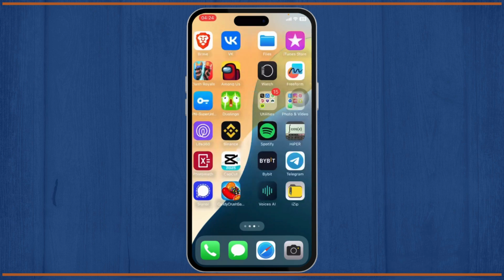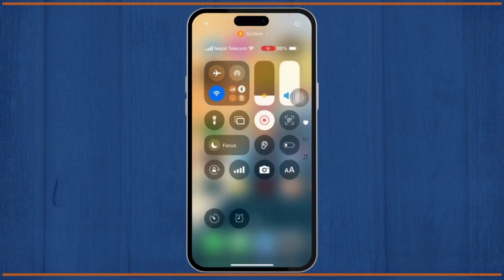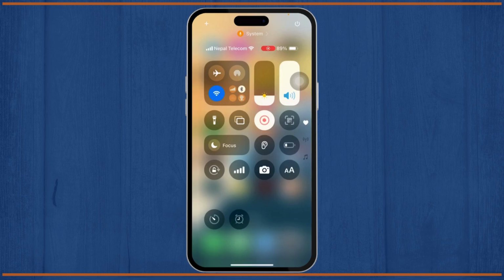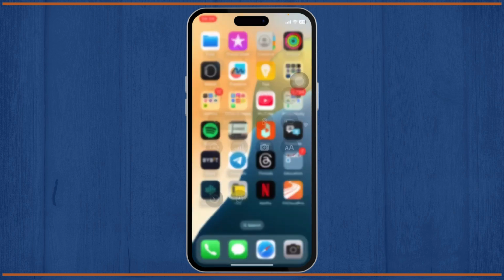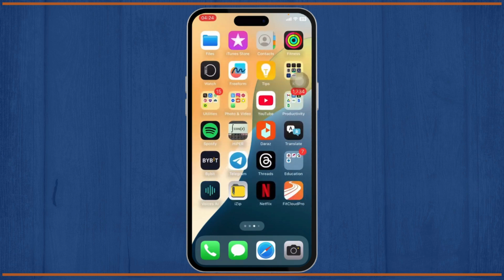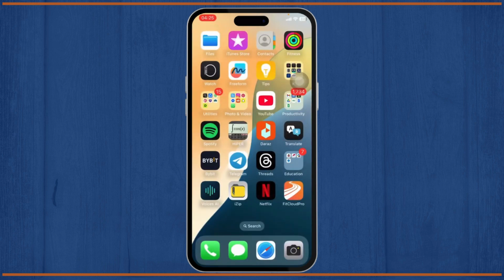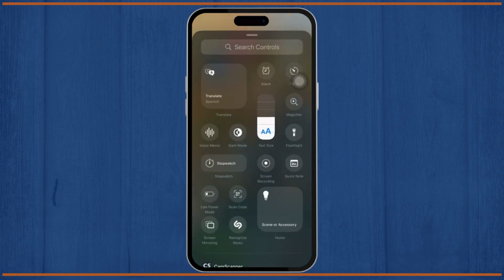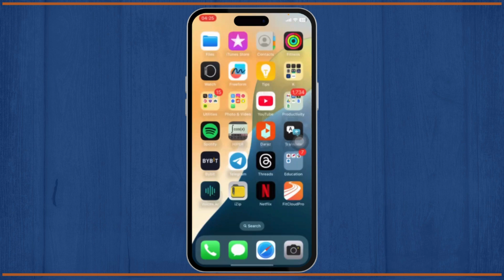How to Screen Record with Internal Audio in iPhone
Learn how to screen record with internal audio in iPhone with this easy step-by-step guide. Whether you want to capture gameplay, save important calls, or create tutorials, this method will ensure you record your iPhone screen with sound effortlessly!

In this video, you'll discover how to record internal audio on iPhone using the built-in screen recorder. You'll also learn how to screen record on iPhone with audio and how to ensure your recordings capture sound perfectly.

Timestamps:
0:00 Introduction
0:20 Step 1: Enabling Screen Recording
0:45 Step 2: Adjusting Audio Settings
1:15 Step 3: Recording with Internal Audio